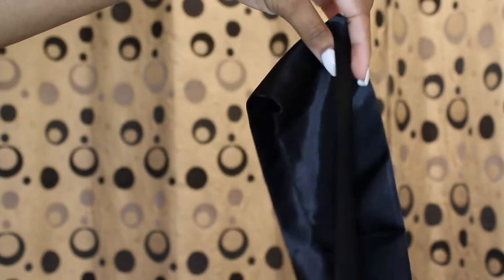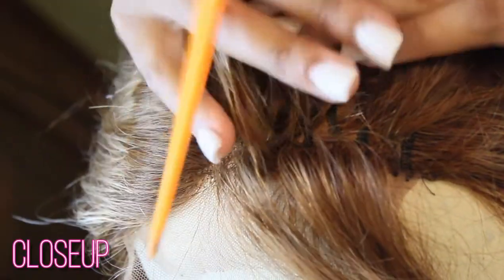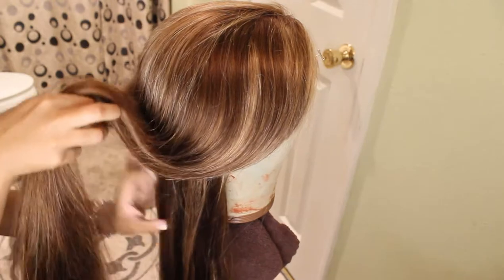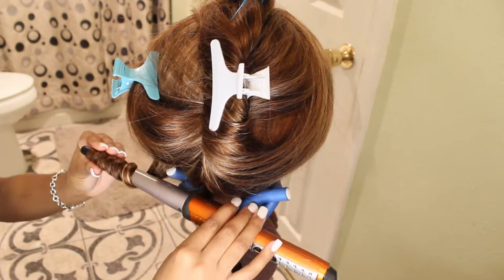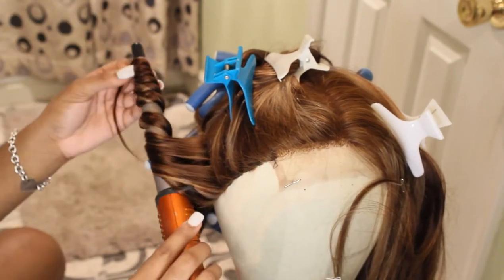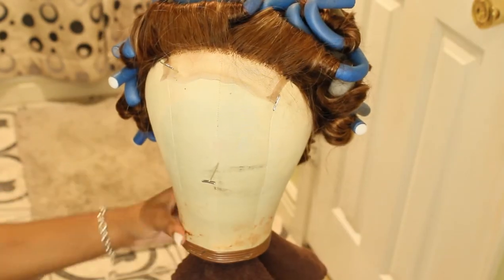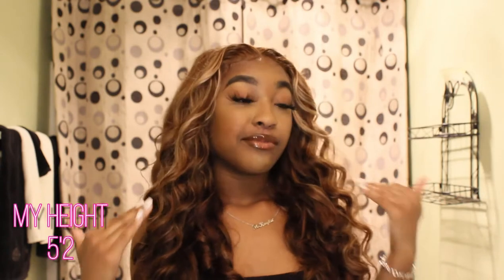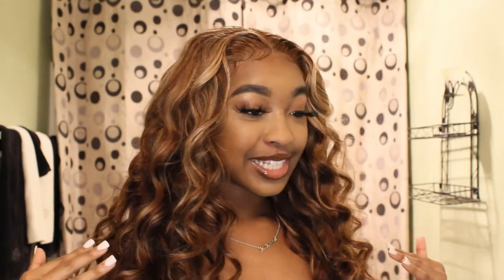🍂 The Perfect Fall Highlighted Honey Blonde Lace Part Wig | EASY Install | Klaiyi Hair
●▬▬▬▬▬▬▬▬▬♛  KlaiyiHair ♛ ▬▬▬▬▬▬▬▬▬●
Hair Details: Lace Part Wig Highlight Color TL412 Straight 24 inches

Use My Special Code Get Extra $10 OFF: KlaiyiYTB
Amazon Klaiyi Hair: ➤

Hair Type: Highlight Honey Blonde
Texture: Straight
Length: 24 Inch
Density: 150
Lace Part: 4*4 Fake Scalp Wig

💈Hair Items Used💈
🎀 Ghost Bond
🎀 Got2b Glued Blasting Freeze Hairspray
🎀 Edge Booster Wax Stick
🎀 Head Band
🎀 Rubbing Alcohol 91%
🎀 Maybelline Fit Me Matte Face Powder Makeup (362 Truffle)
🎀 Vigorol Mousse Maximum Shine & Wave
🎀 Flat Iron & Hot Comb

(AND TURN YOUR POST NOTIFICATIONS ON SO YOU KNOW WHEN I POST!!!)
💖SOCIAL MEDIA💖
🎵Music🎵
Intro:
Prod. Riddiman
Waves Pt. 2 - Ukulele Hip Hop Beat (FREE w/STEMS)

📸Camera📸
Canon Rebel T6
💁🏾About Me💁🏾
Race: Black
Age: 19
Sign: Leo
From: New Orleans, LA